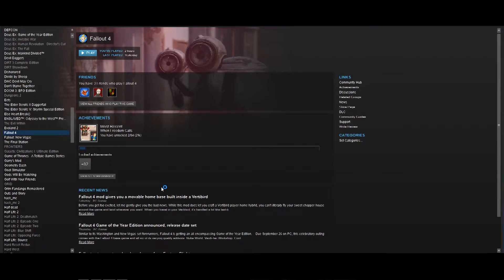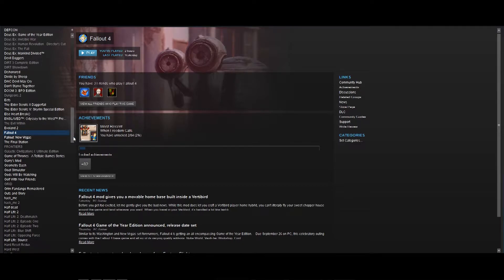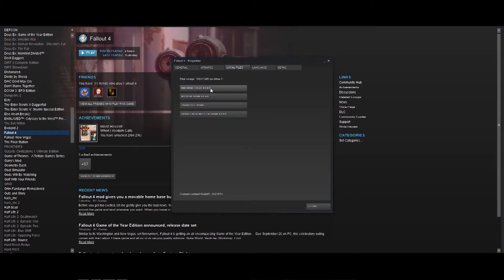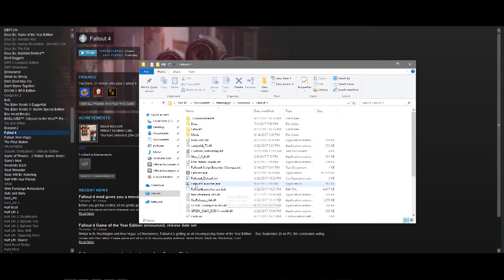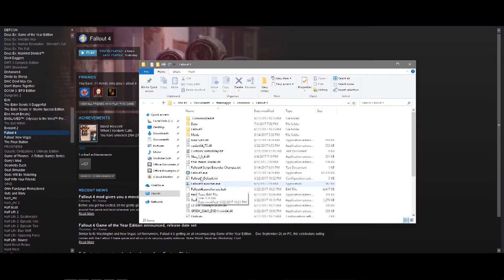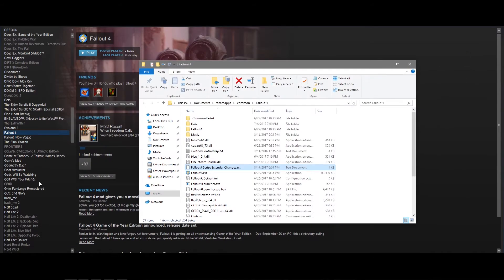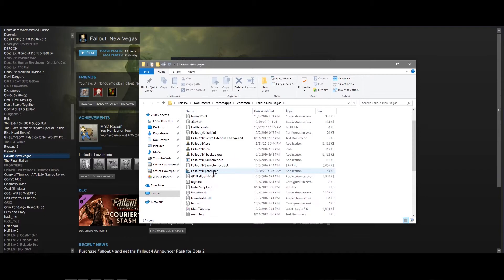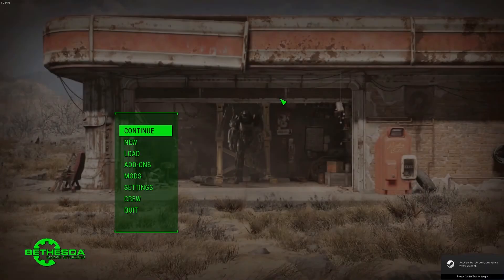How to Launch Script Extender Instead of Game Through Steam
This is a video tutorial on how to launch any script extender through steam, in place of launching the default game. By making steam launch the script extender for you, you will never have to remember to launch the script extender again and make the mistake of launching the default game launcher.

Filmed with Nvidia Shadowplay, Blue Snowball Mic.